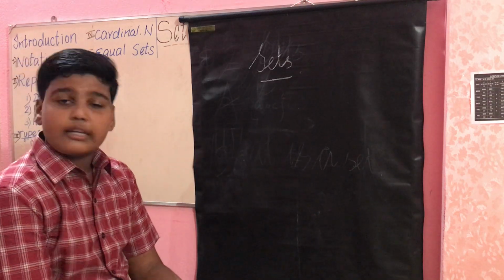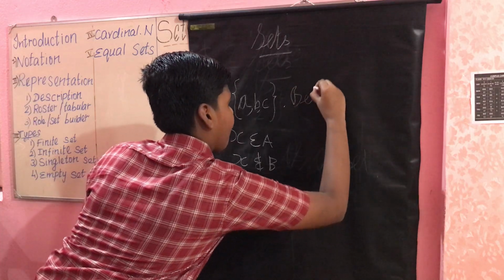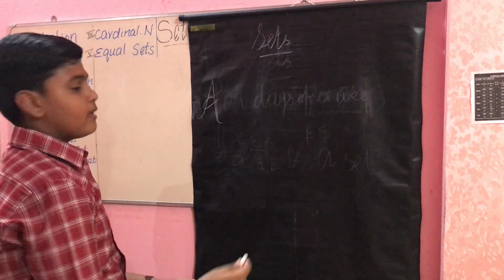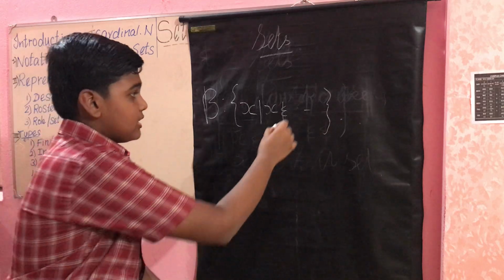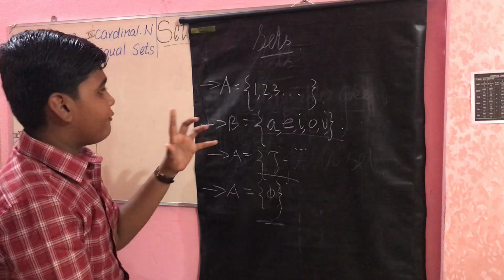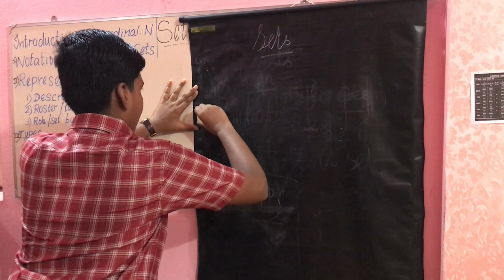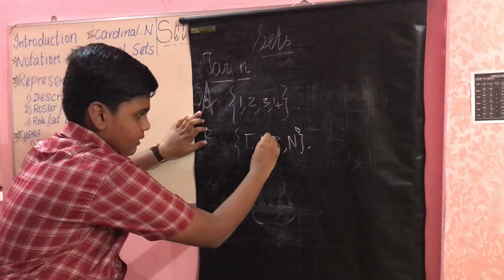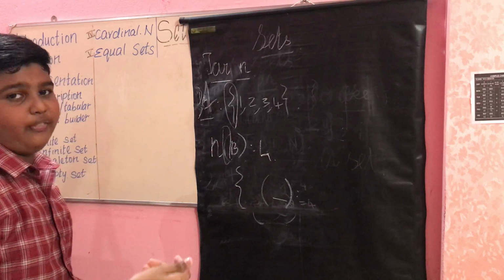Grade: 6, Maths, Lesson: Sets, Taran Raj-Corpus Christi School, Subject Teacher: Ms. Sorna Devi